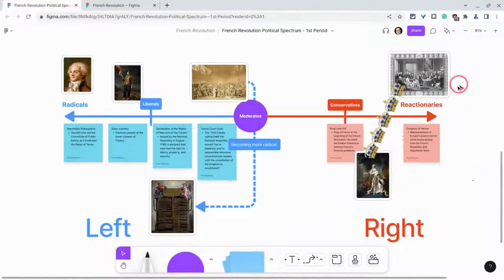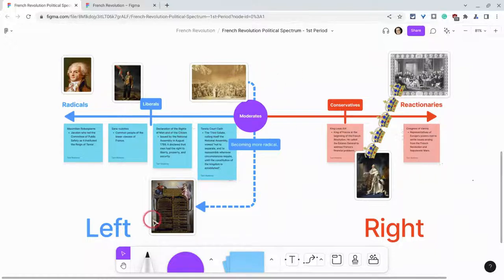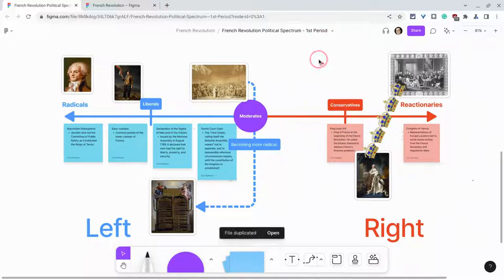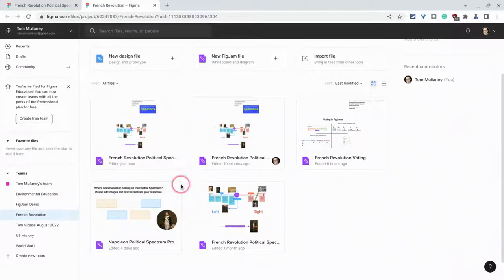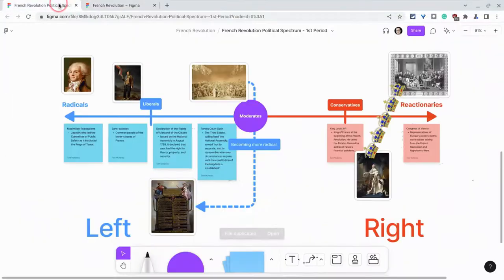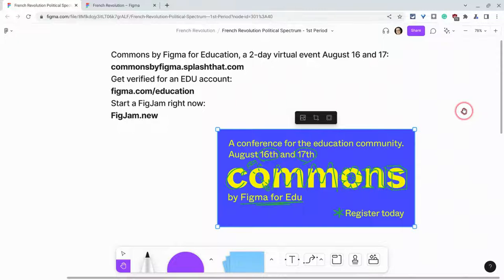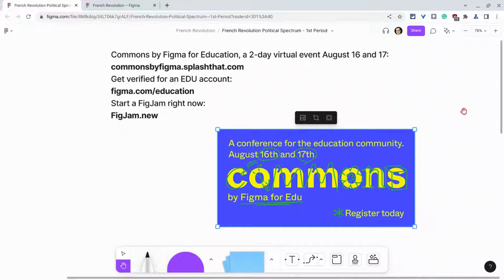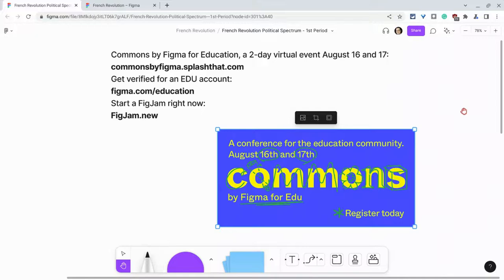Duplicating FigJams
How to duplicate Figma FigJams.

Commons by Figma for Education, a 2-day virtual event August 16 and 17:
Start a FigJam right now:
FigJam.new